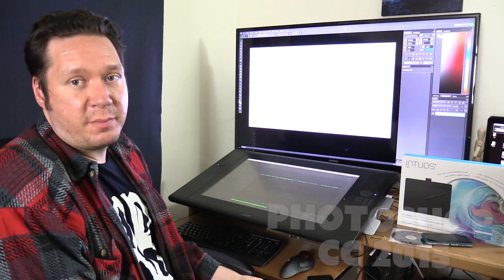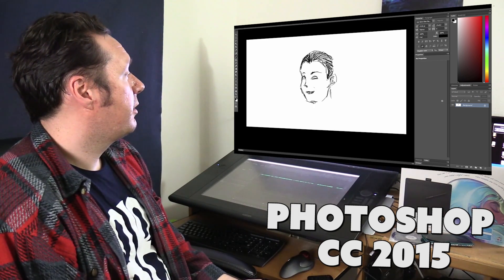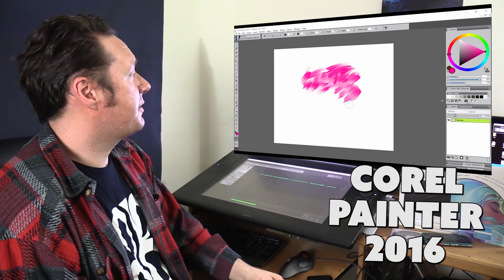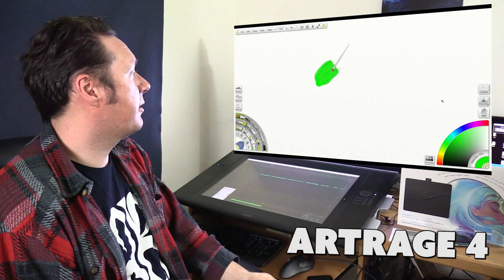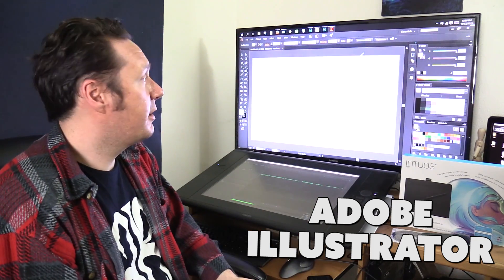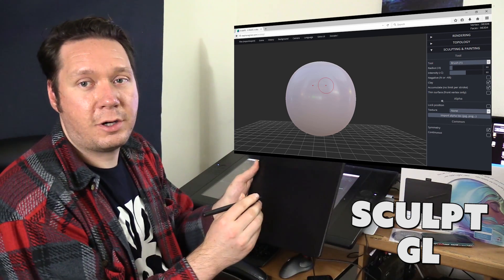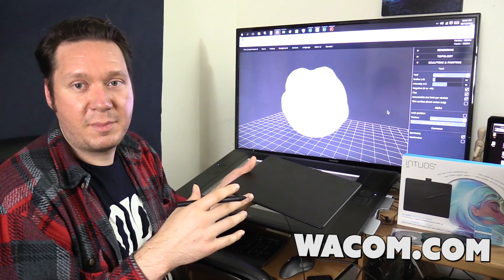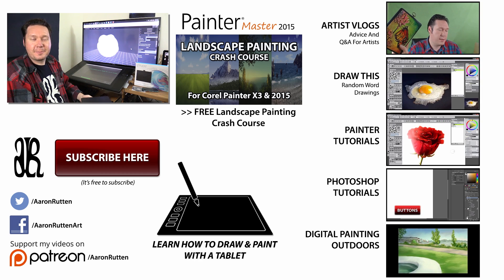Wacom INTUOS ART - Art Software Demos (Part 3/3)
In part 3 of my Wacom Intuos tutorial, I'll demonstrate how the Intuos tablet works with popular art software like Corel Painter, Photoshop, Illustrator, ArtRage and SculptGL. I'm using the Intuos Art, but you can also follow along with the Intuos Draw, Intuos Comic and Intuos Photo.